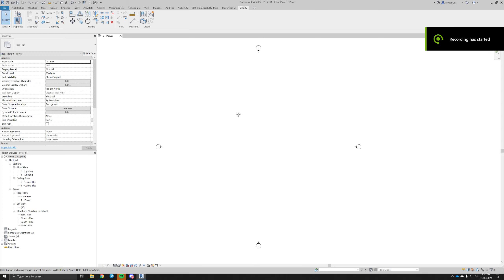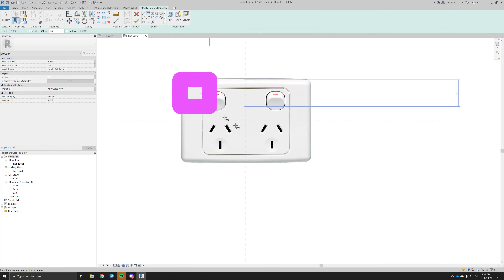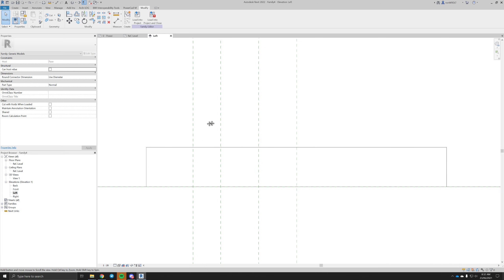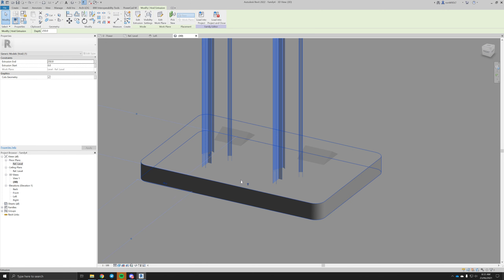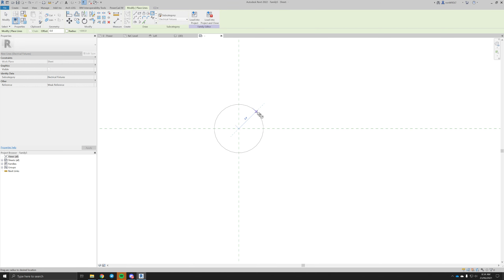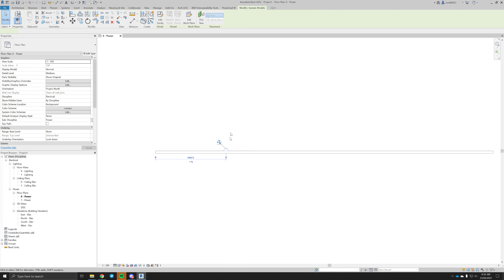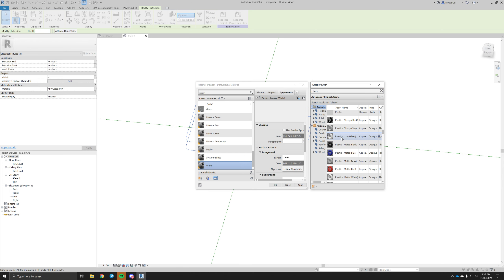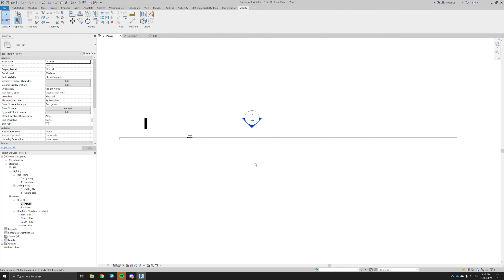Revit Family Creation - Simple Electrical Fixture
First of many quick simple tutorials for MEP Revit things.
Simple Electrical General Purpose Outlet (GPO) with Annotation Symbol.